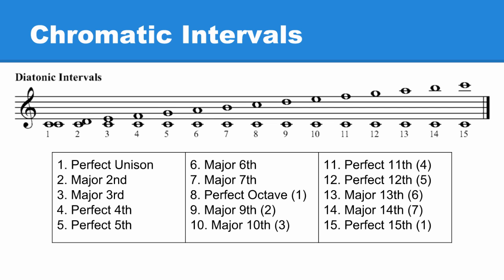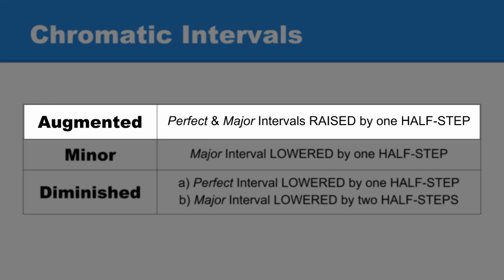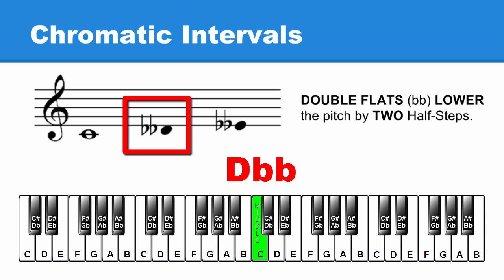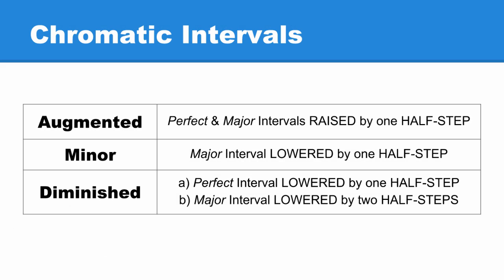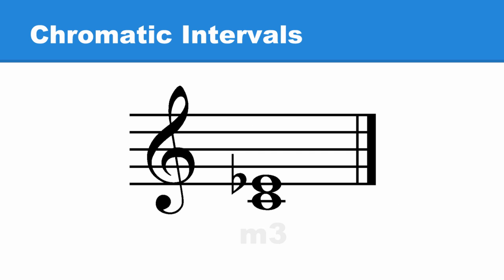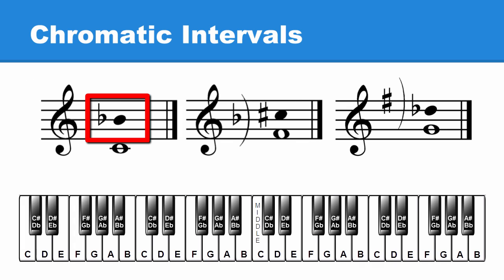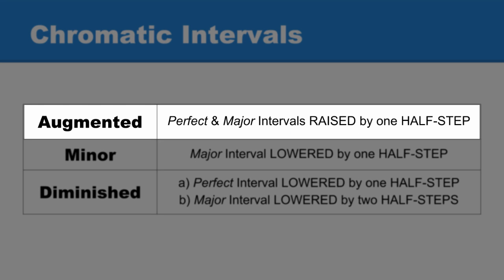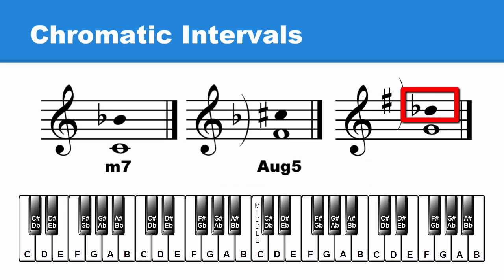Lesson 26: Chromatic Intervals (Part 1)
Chromatic Intervals are notes outside the Major Scale. When Diatonic Intervals are raised or lowered by Half-Step(s), they can become Chromatic Intervals.

Chromatic Intervals

Chromatic intervals come from diatonic notes in the major scale that have been raised or lowered by half steps. Only notes that appear naturally in the major scale can be a diatonic interval. If it isn’t a diatonic interval then it’s a Chromatic interval.

There are three kinds of Chromatic intervals. Augmented intervals, Minor intervals, and Diminished intervals. Augmented intervals are Major and Perfect intervals that have been raised by one half-step. In other words, any diatonic interval raised by one half-step is an augmented interval.

Minor intervals are any major interval lowered by one half-step.

Diminished intervals are either a perfect interval lowered by one half-step or a major interval lowered by two half-steps. Notice the use of double flats. One flat lowers the pitch by one half-step. Double flats lower the pitch by two half-steps which is equal in sound of one whole step.

Augmented intervals are major or perfect intervals raised by one half-step.